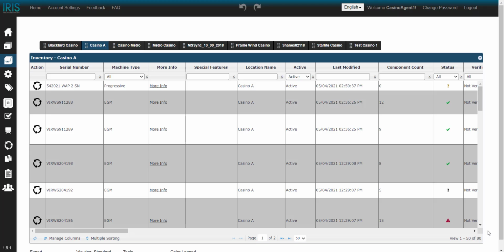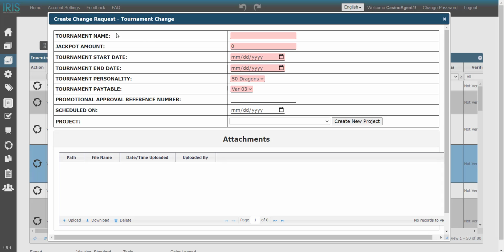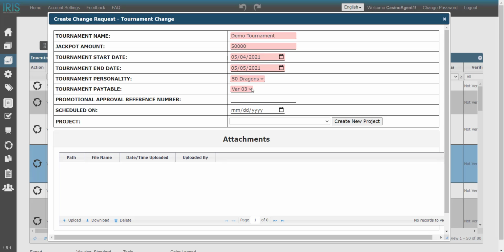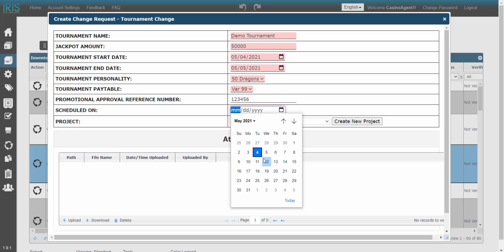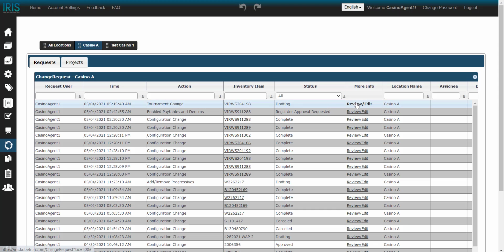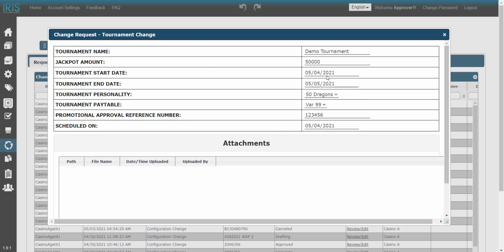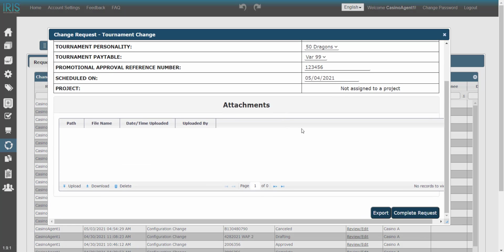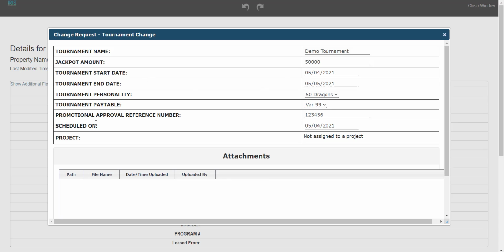IRIS - Change Request - Tournament Change Request Single EGM - Kobetron